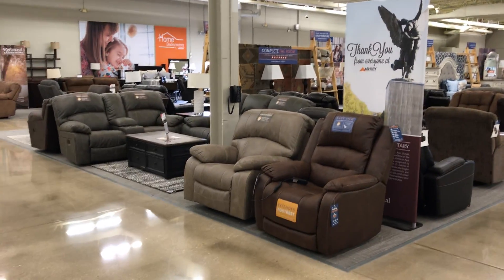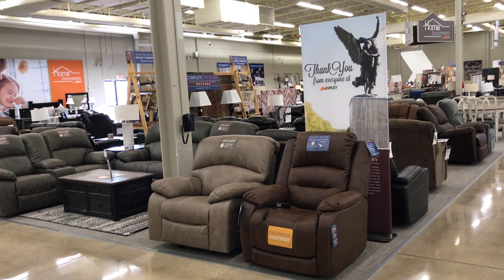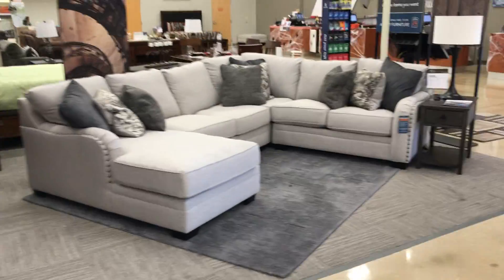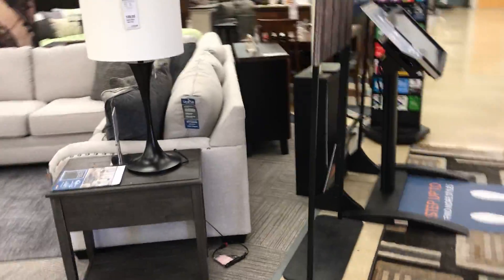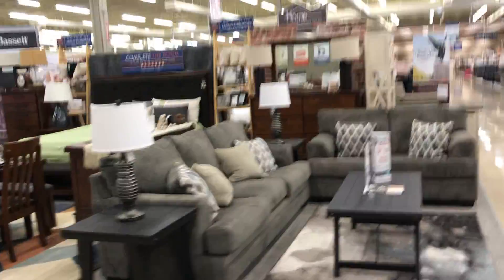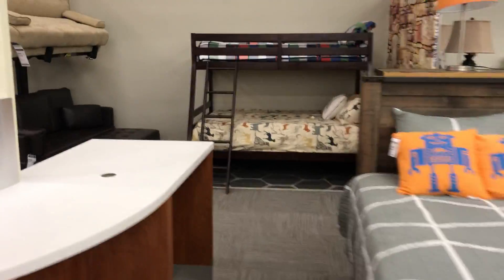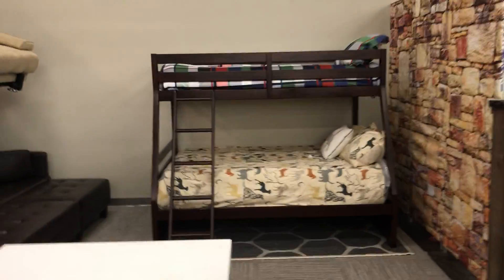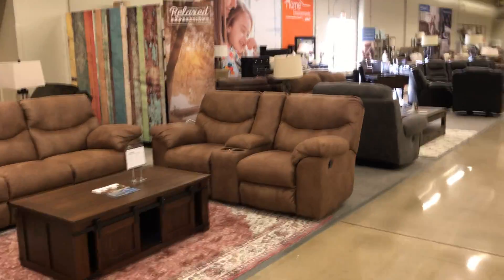Ft Hood Fall 2019